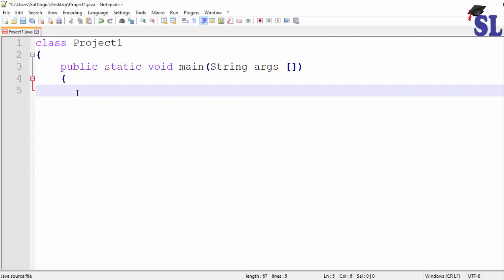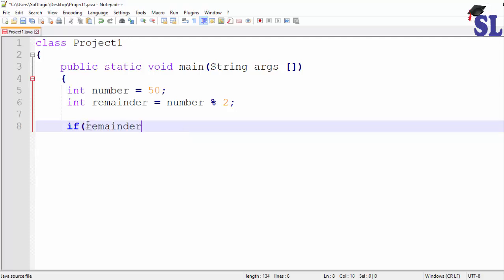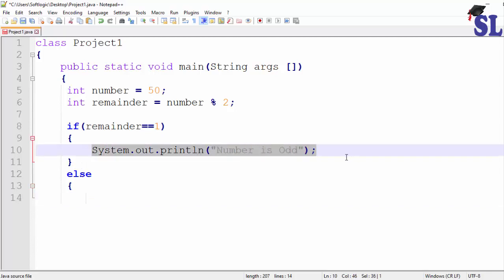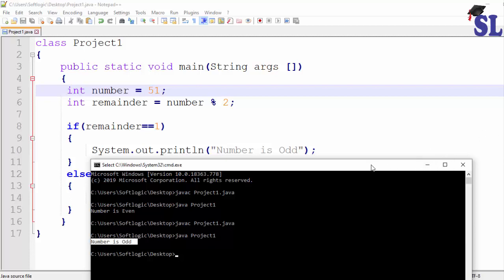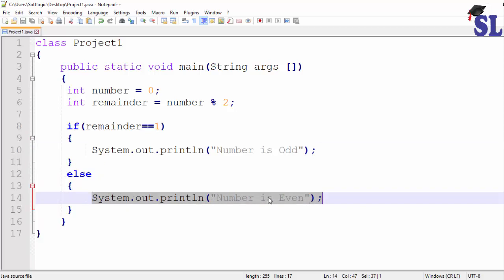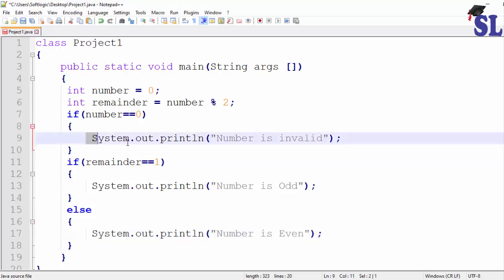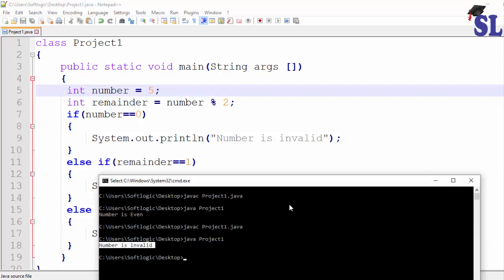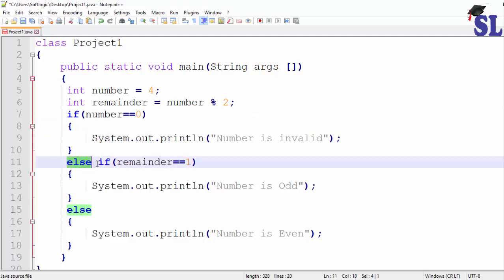How to use if..else to the program || if සහ else යොදා program එකක් කරමු.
There are if,else and else if in the video lesson.I included all the thing we need to create a program.This is to find a odd number or even number.